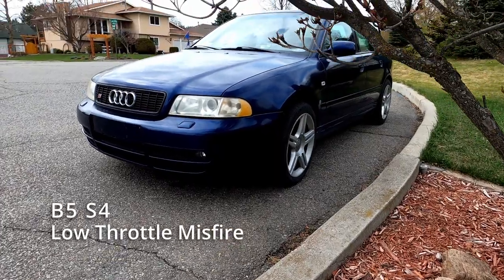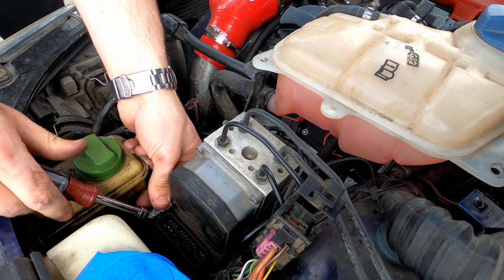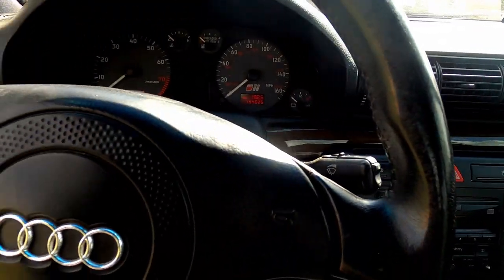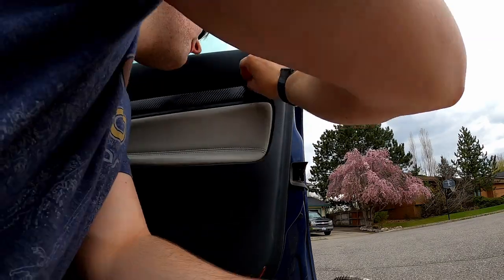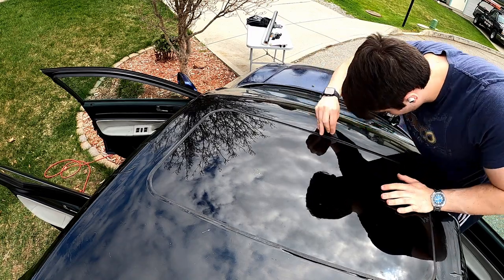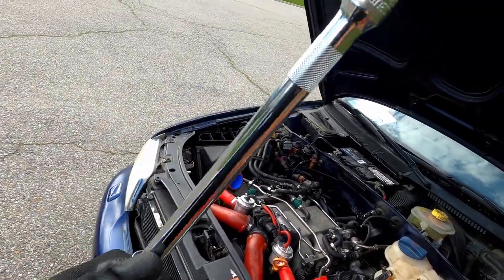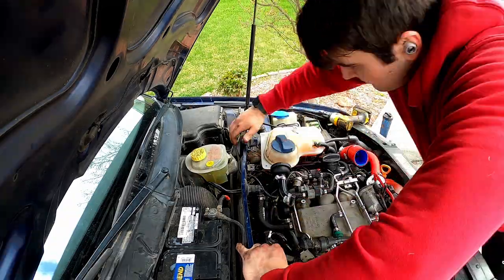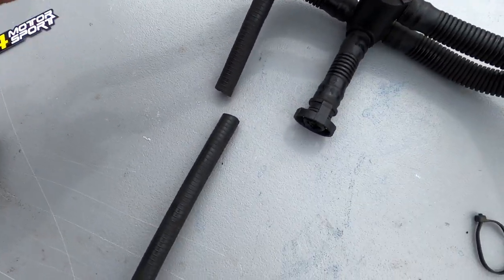Eliminating 2.7T MISFIRES! | ABS, O2 Sensors, PCV, and Vinyl!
I am so excited with how much progress we got done on the S4 this episode. It's truly becoming a really special car, and it is so satisfying to see it improve as the weeks progress. This week, on the mechanical front, we upgrade the PCV/Spider System, F hose and the Primary O2 sensors so we are able to properly data log for our tuner. We also continue the learning process with vinyl and are starting to make serious headway in making being in this car aesthetically pleasing.

It blows my mind how close we are getting to 1000 subscribers. I seriously cannot thank you all enough.